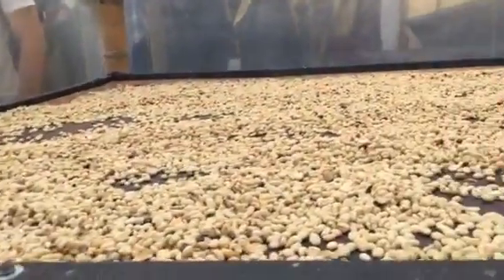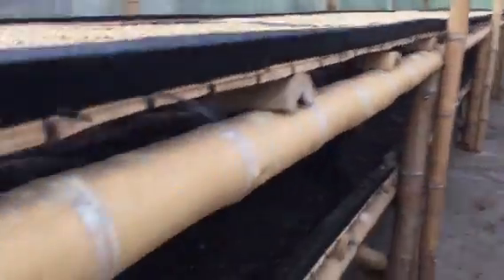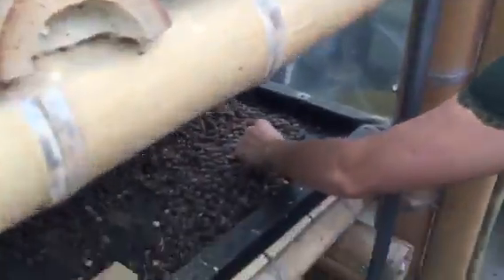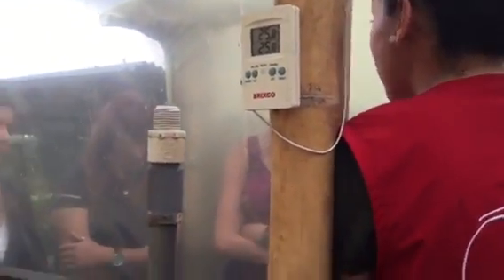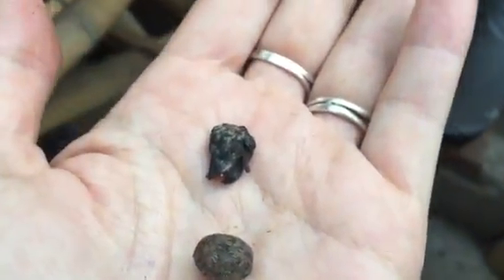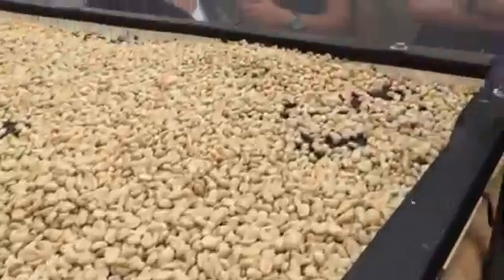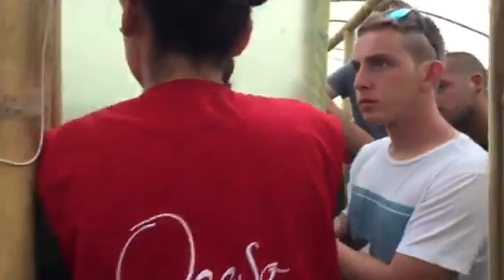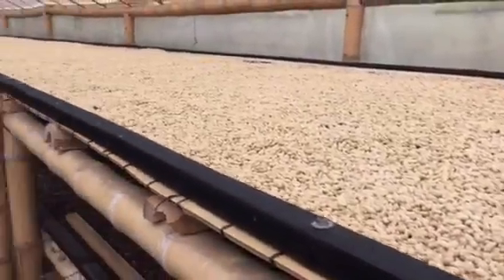Flame Adventures drying coffee beans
Colombia